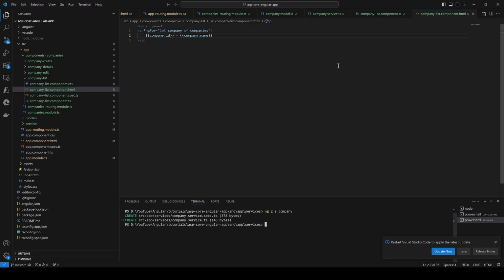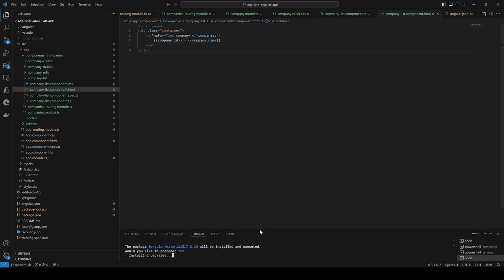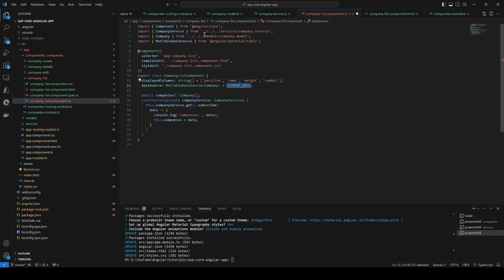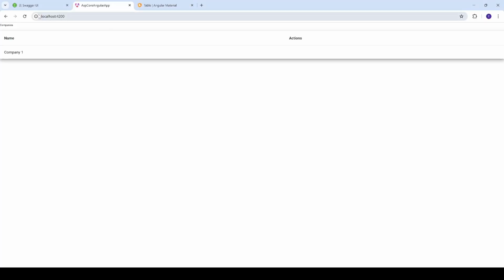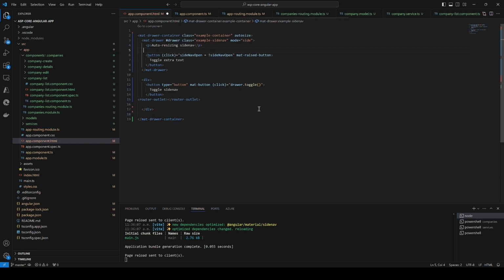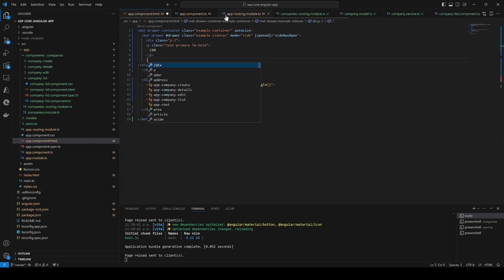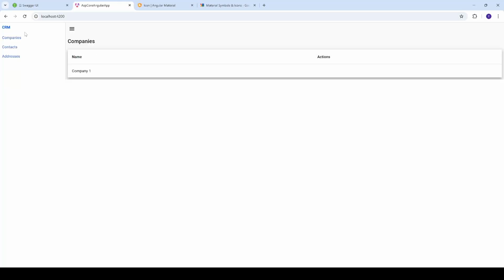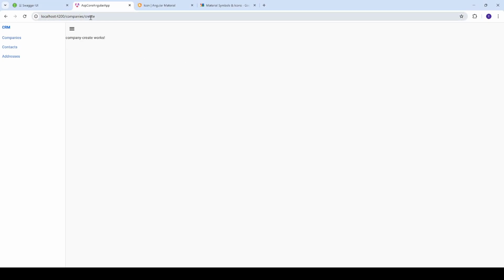ASP Net Core 8 - Part 5: Angular 18 App Bootstrap and Angular Material Setup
In this video, we continue our ASP.NET Core 8 series by diving into the setup of our Angular 18 application. This includes bootstrapping our Angular project and integrating Angular Material for a sleek, responsive UI. Follow along as we cover the essentials for creating a modern, professional front end that complements our ASP.NET Core 8 backend.

Topics Covered:
Initializing the Angular project
Installing Angular Material and configuring it
Setting up themes and custom styles
Creating a foundational layout for our app

Chapters:
0:00 Add Bootstrap and Angular Material to Angular project
5:00 Angular Material  Mat-Table - Companies List
6:32 Mat-Table Features
8:04 Angular App - Add navigation menu - SideNav
15:59 Create Form - Angular Reactive Form